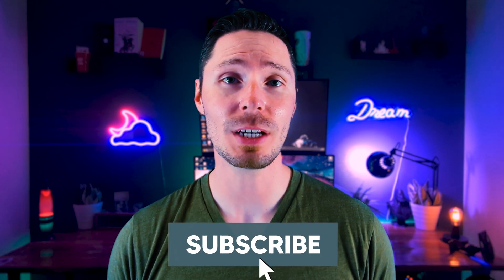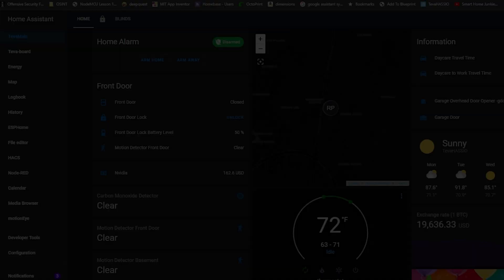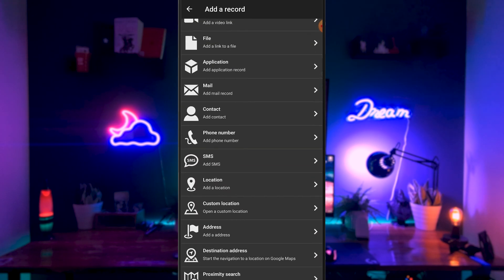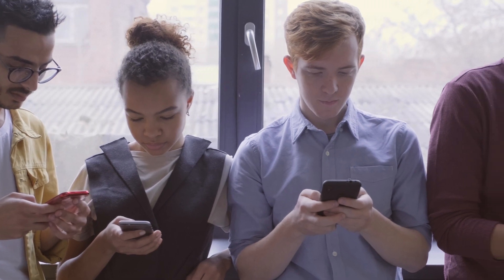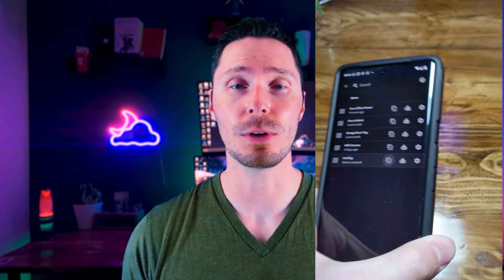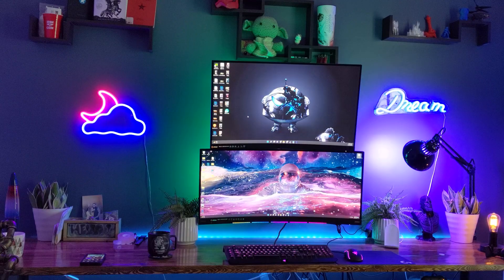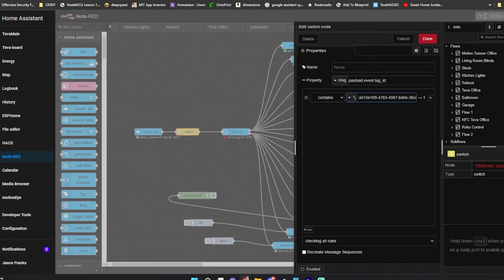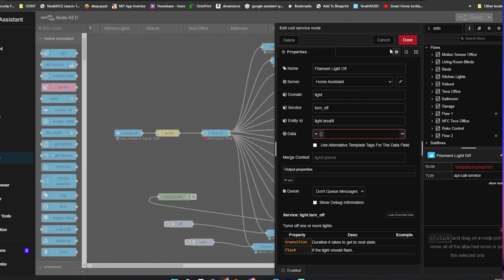How to Control Your Smart Home with NFC Tags (EASY!)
Today's quick video walks you through the process of how to use NFC tags with the NFC Tools App. I will show you how to setup an NFC tag that your guests can use to quickly connect to your WiFi as well as how to setup NFC tags with Home Assistant. Finally, I walk you guys through one of my main NFC tag Node Red flows that I use to control most of my smart office.

- Crystal Cube NTAG 215 NFC Tags with Tough 3M Sticker
10 PCS NFC Tags
- NFC Stickers
- NFC Tags Keychain Tags
- 10PCS NTAG215 NFC Cards